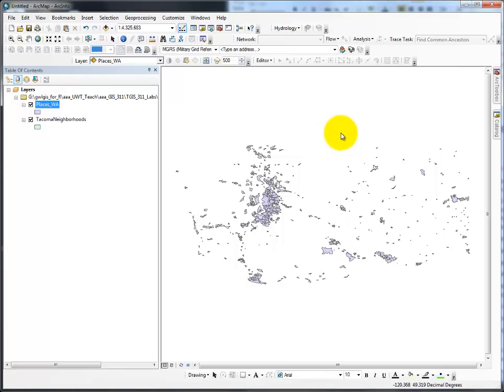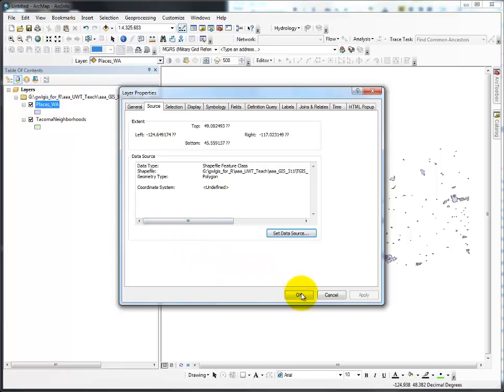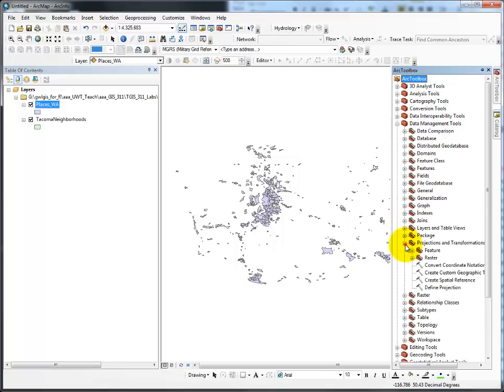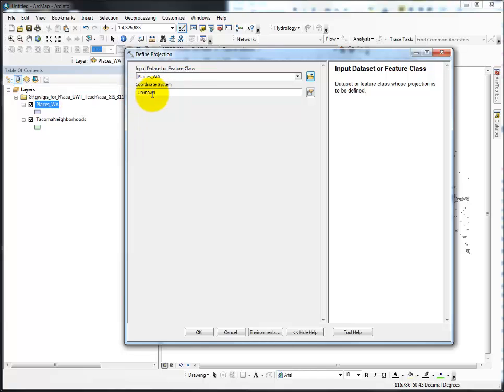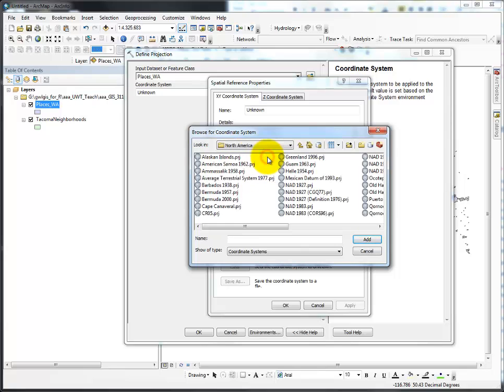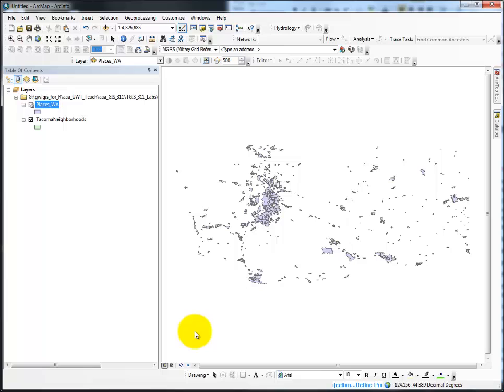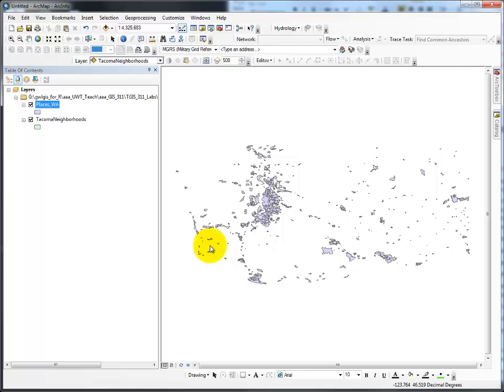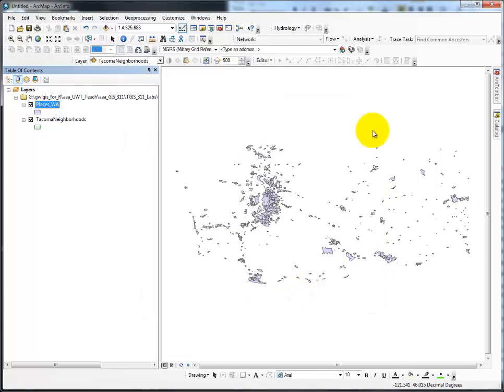Define Projection | a GIS ArcMap 10.0 SP3 Video Tutorial by Gregory Lund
This video demonstrates how to Define the Projection of a shapefile in ArcMap 10.0 SP3